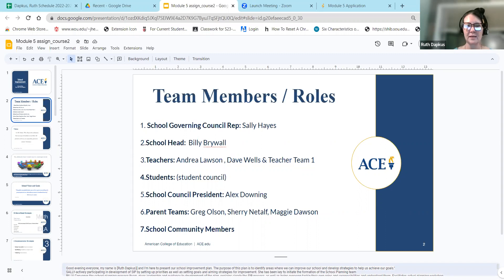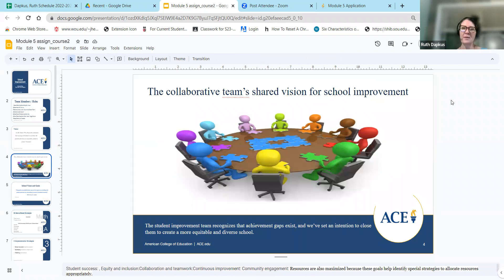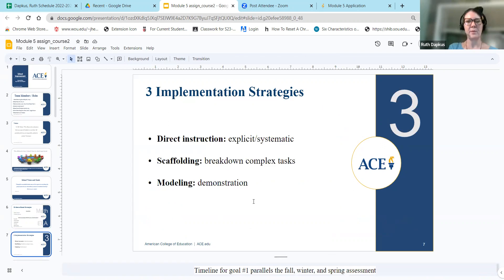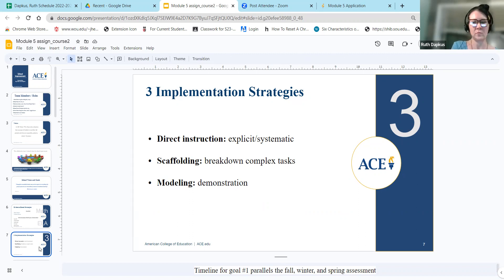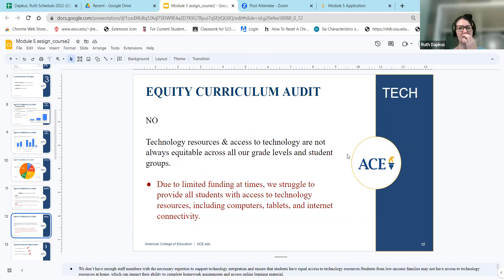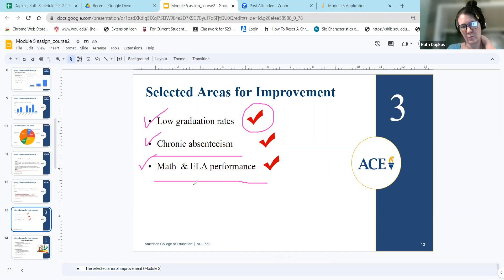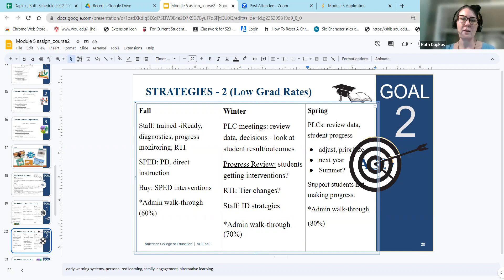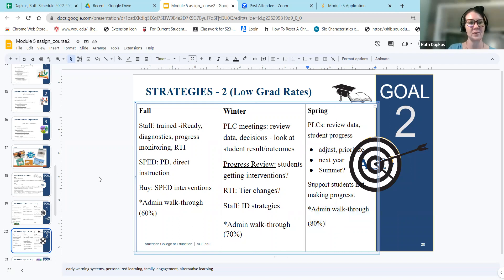Module 5 Assignment SIP _ Ruth Dapkus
School Improvement Plan
ACE 3/26/23